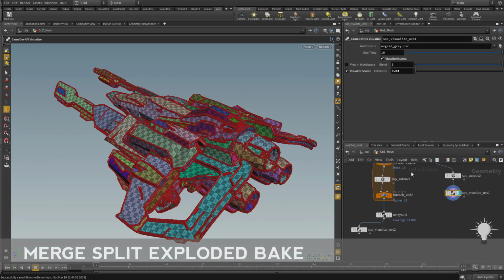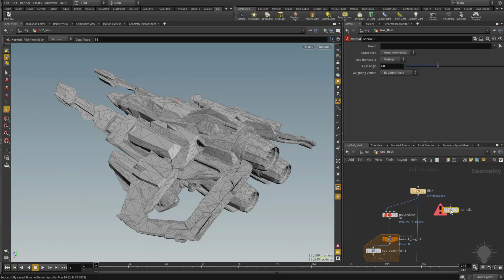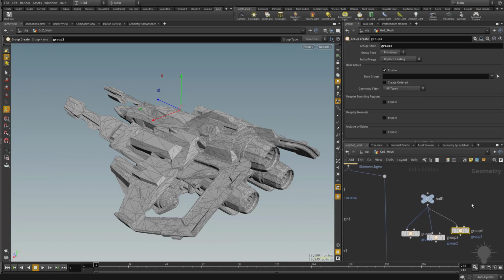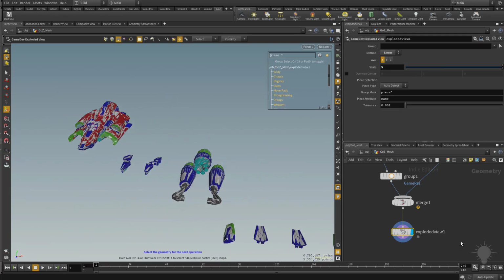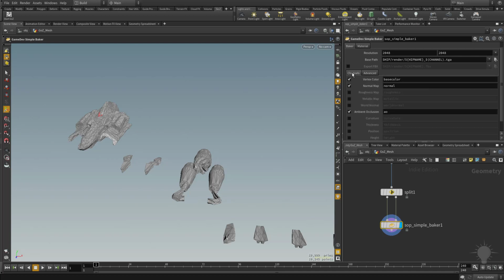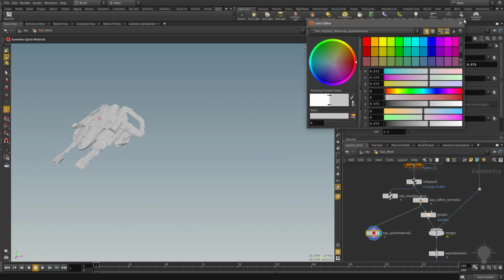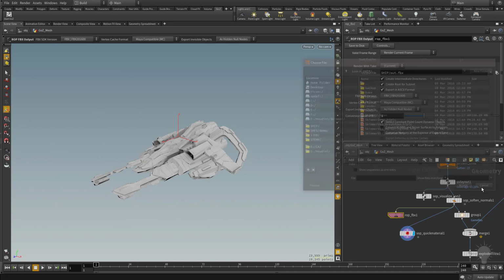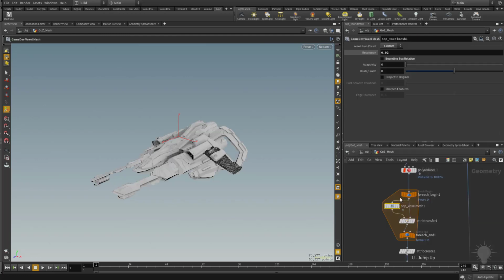031 Merge Split Exploded Bake